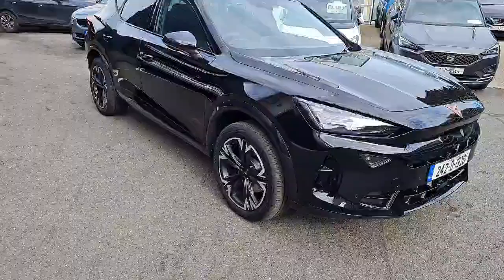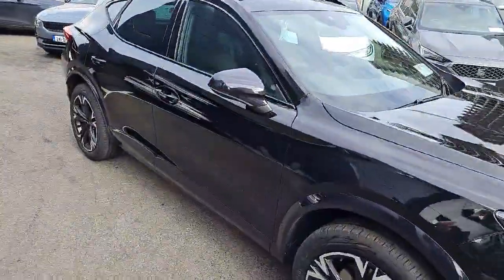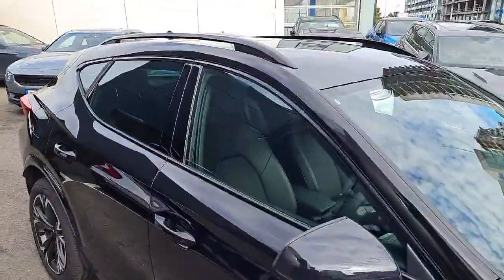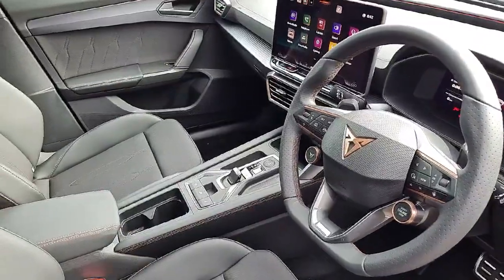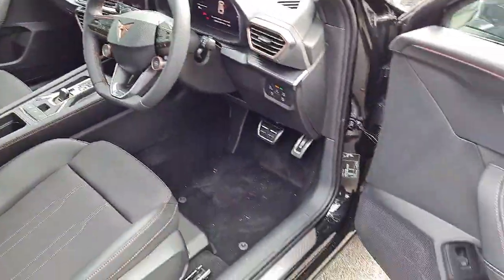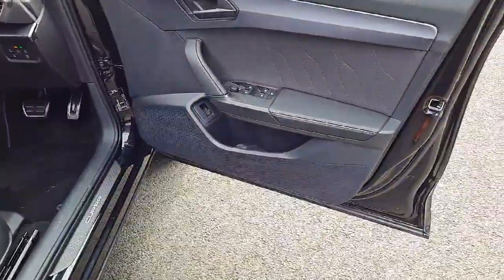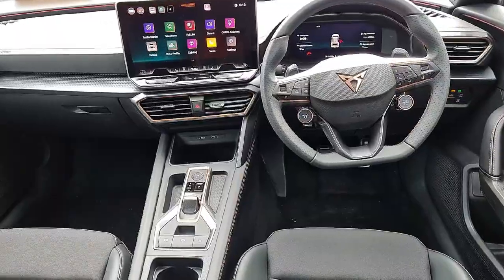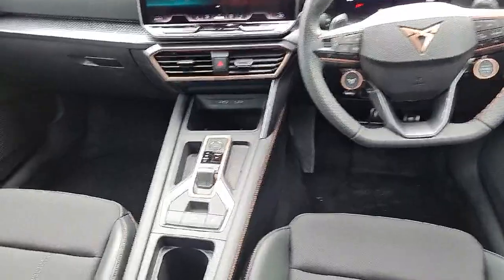242D19201 - 2024 Cupra Formentor 1.5 eTSINew ModelDSG150HP RefId: 531075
Introducing the sleek and stylish  that is sure to turn heads wherever you go. With its powerful engine and smooth handling, this car offers a driving experience like no other. The comfortable interior is equipped with top-of-the-line features such as , making every drive a pleasure. But thats not all - this vehicle has undergone a full multi-point health and safety check, is serviced to manufacturer specification, and comes with a comprehensive warranty for added peace of mind. Dont miss out on this incredible opportunity. Drive away in luxury and style with the